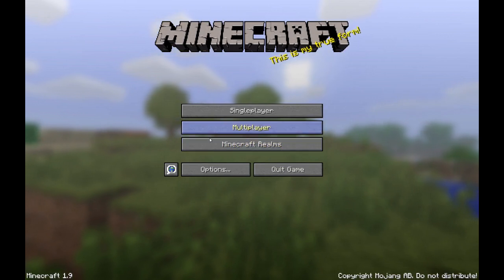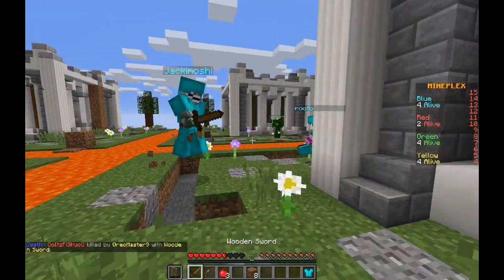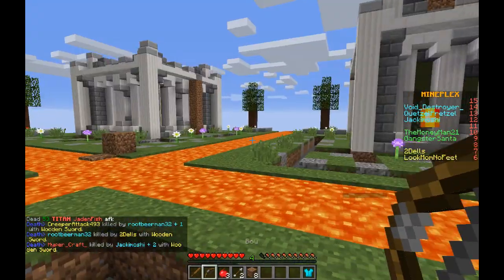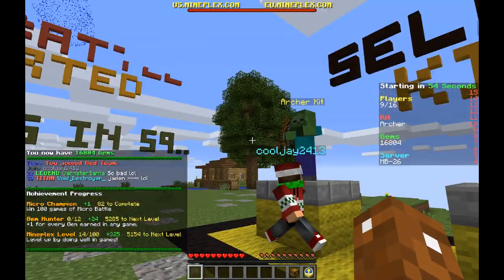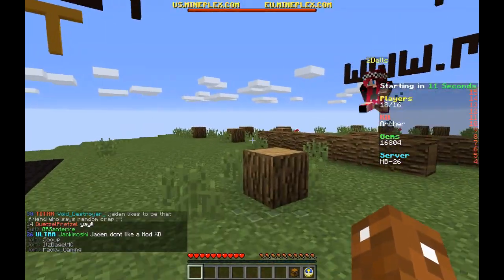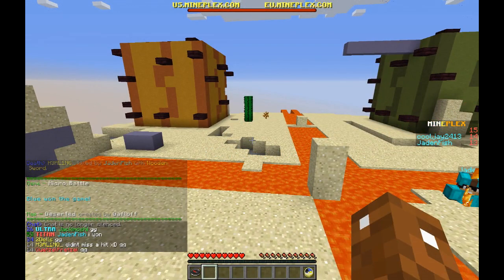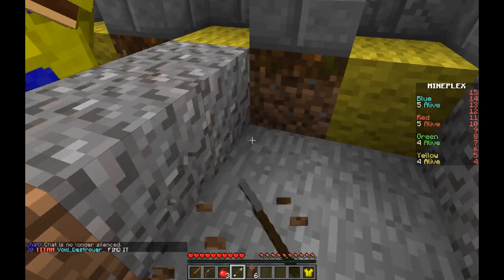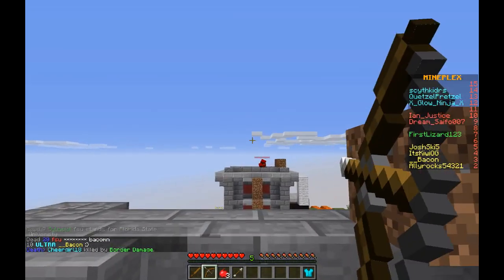[Minecraft] Micro Battles in 1.9!!!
Minecraft 1.9 has FINALLY been released and I will celebrate by playing one of the greatest games on Mineplex: Micro Battles!